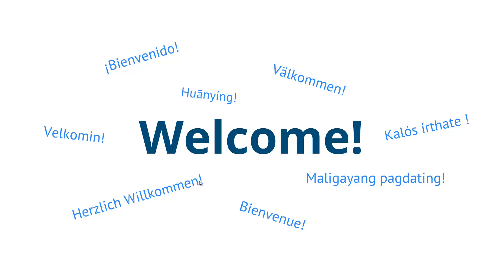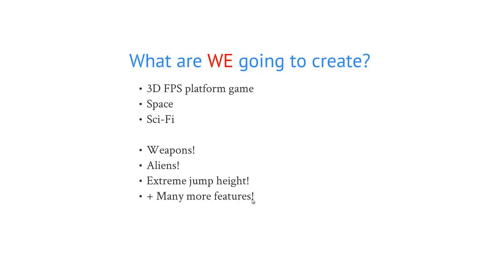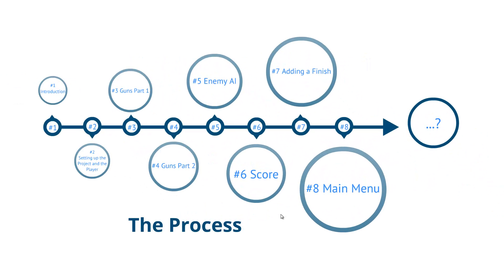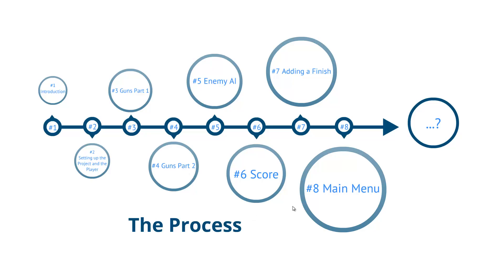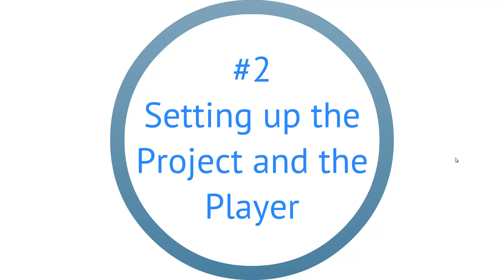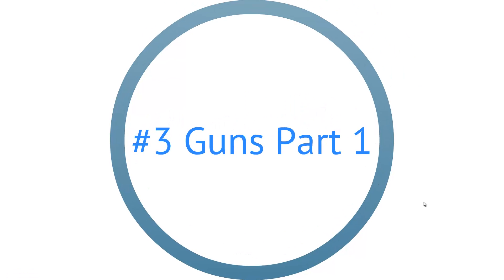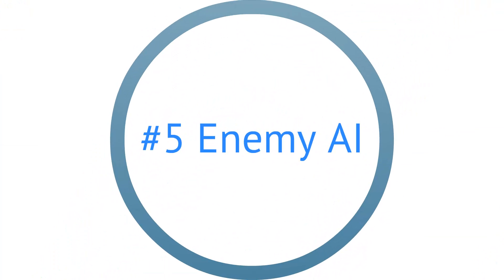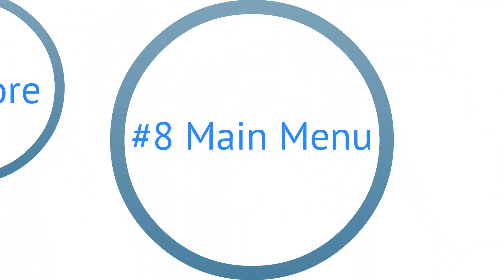#1 [Unity 3D] The Introduction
This is the introduction video for my game development series with Unity3D that I'm making.
Cya Guys